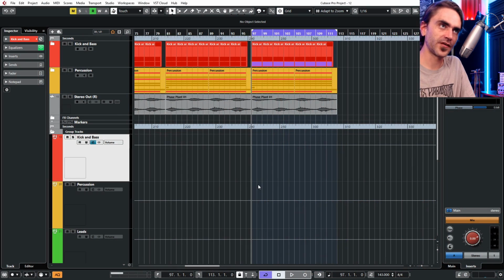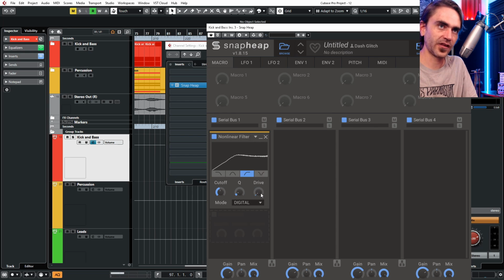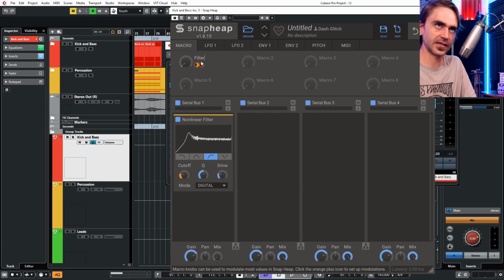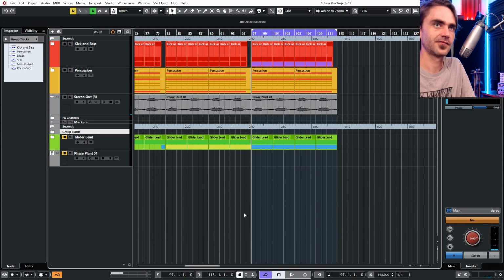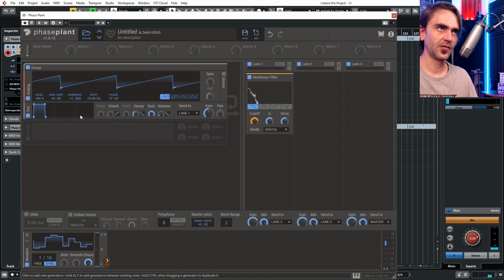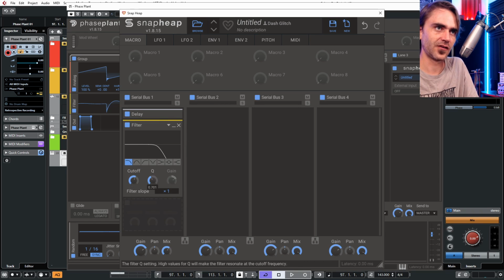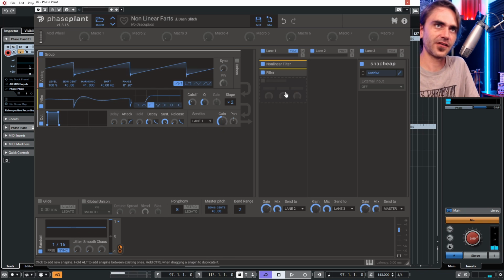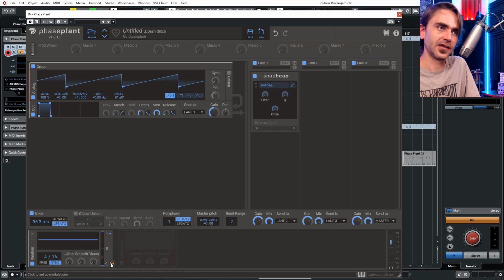Some Tricks with the new Kilohearts Non Linear Filters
Hello! Today we're looking at the newest kilohearts plugin/snapin called nonlinear filter!

*Cosmic Sidekick*
*Lucko*
*Semantics*
*HotBullet*
*Ginkeh*
*Mr.Speaker*
*I-G Jazz*
*Nixiro*
*Mark Goldsmith*
*Psiger*
*Solus*
*Robin Levin*
*Mushy Mushy*
*POTM*
*Aligned Heart*
*Ministry*
*Mateo*
*Arunarush*
*Ronny Audiosyndrom*
*Michael Hindes*
*Seth Khan*
*KaledDavros*
*Thayonee*
*Viktorija Grendaite*
*Erik Karlsson*
*Slava Libov*
*Sumodh Srivatsa*

*august*
*Edgar Montez*
*Inon*
*Shifaz Abbas*
*Tai Lucas*
*Alwin Lau*
*Alain Cargo*
*Ricky Choubey*
*Billy Bailey*
*Kozári Máté*